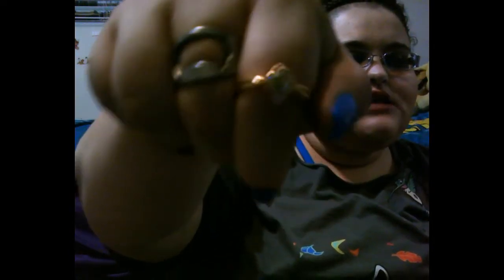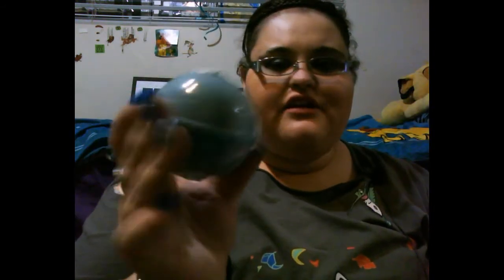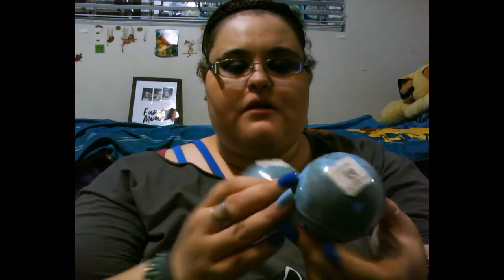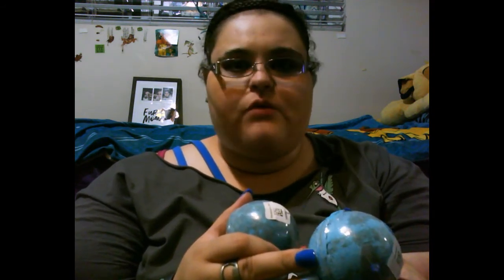bath bomb unboxing for Aug box 2of2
august box 2of 2
also welcome to the family
hope you all enjoy this episode
Be sure to leave a like an sub if you are new to the channel